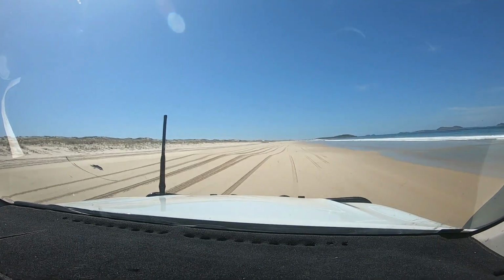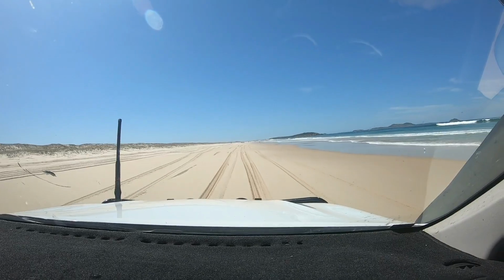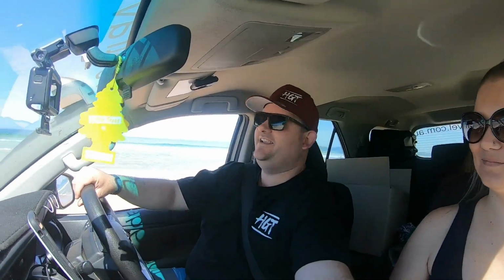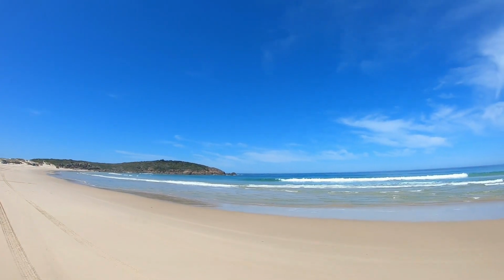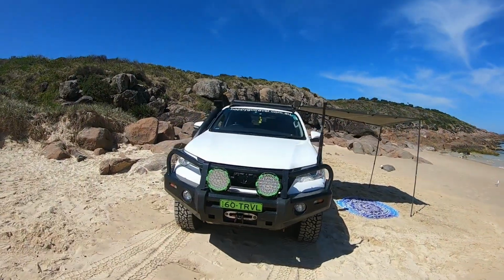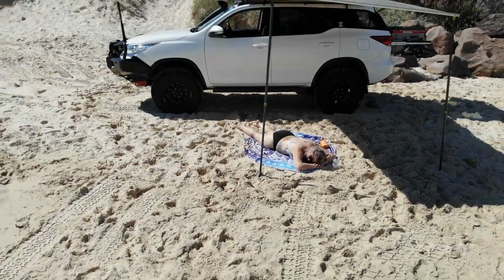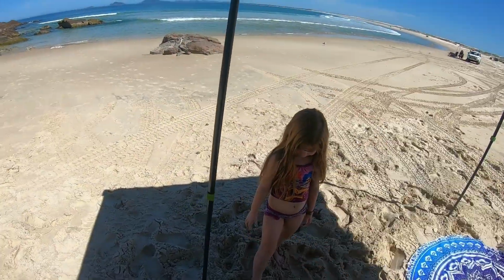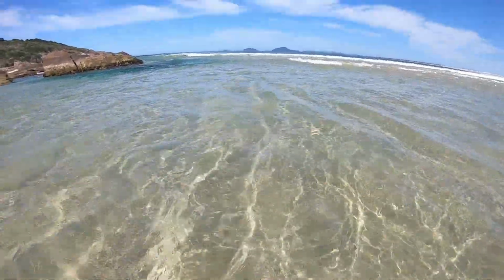Myall Lakes NP, Lemon Tree Beach, Little Gibber - HGT Happy Go Travel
Myall Lakes NP, Lemon Tree Beach, or as the locals know it Little Gibber.
This is one of my favourite beaches, crystal clear water, generally not crowded and under an hour from Newcastle.

High 4, 15psi and traction control off. As always. We headed down to the point had a couple of beers and threw the drone up. there are plenty of camp sites near by if you want to spend the night as well.